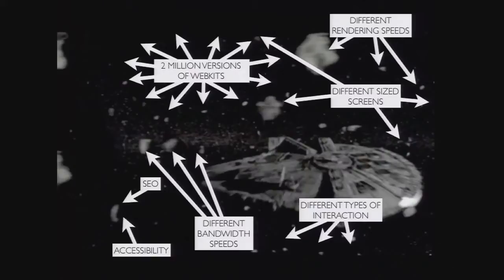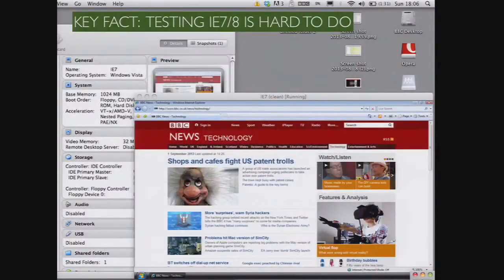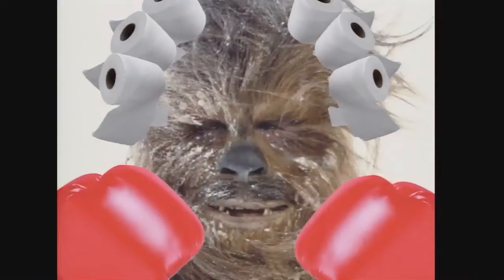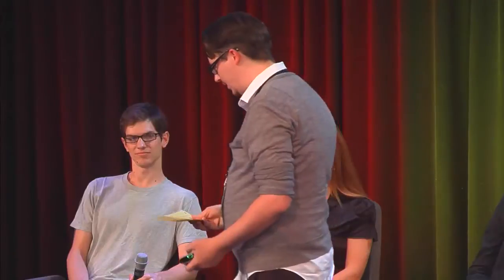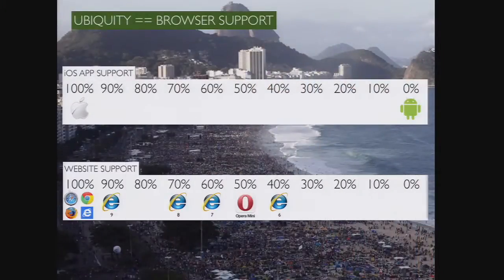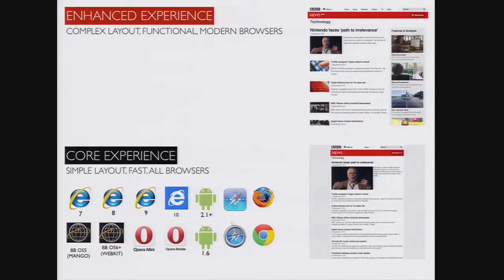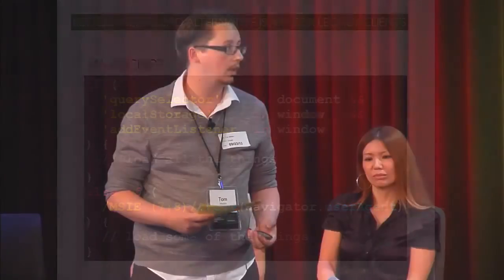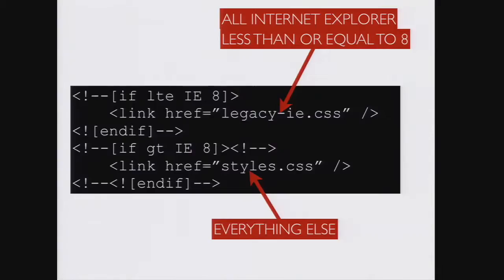PRIME Heavy Bag Training